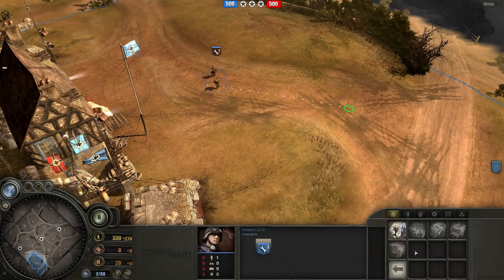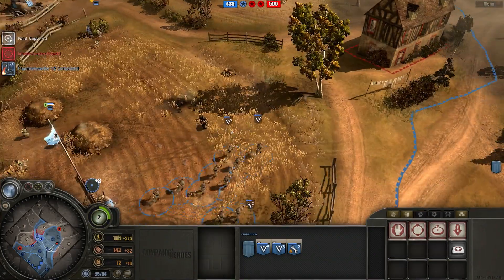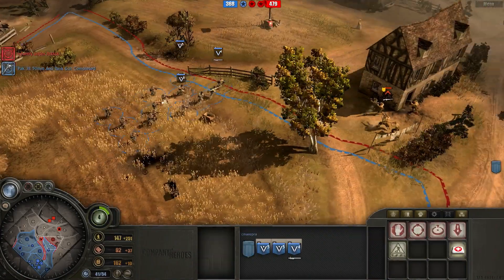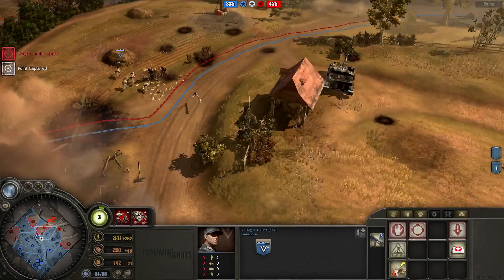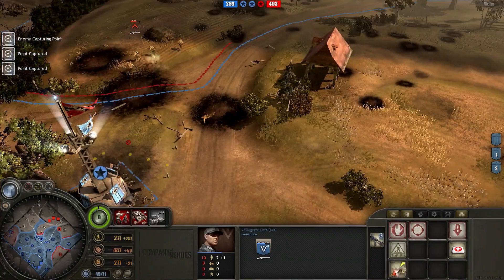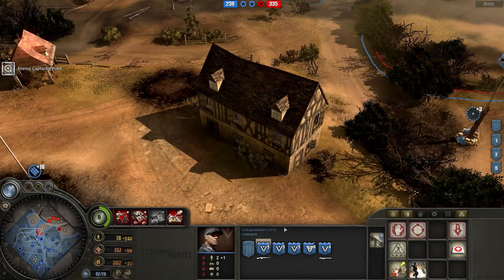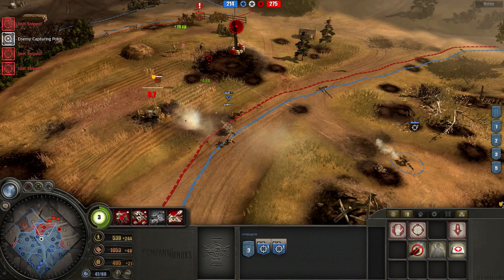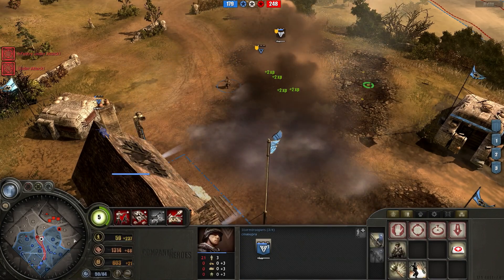Company of Heroes: Destruction on Langres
Got a great game as the Wehrmacht on Langres against the Americans. Grab some snacks and enjoy the show!